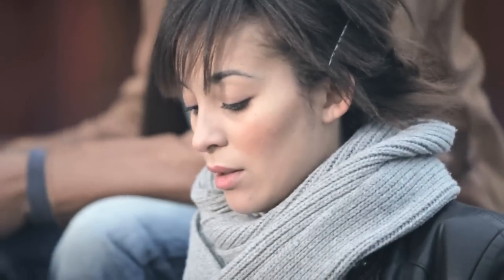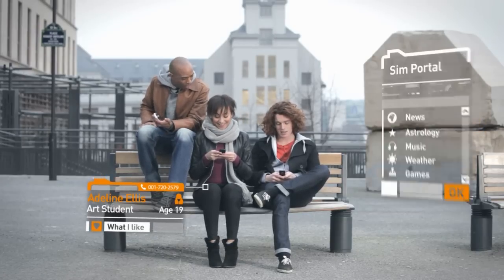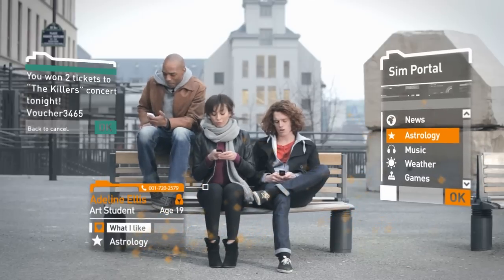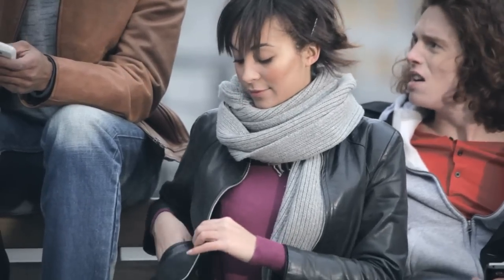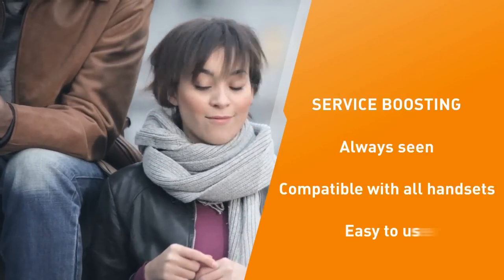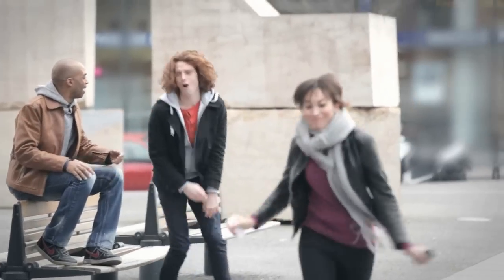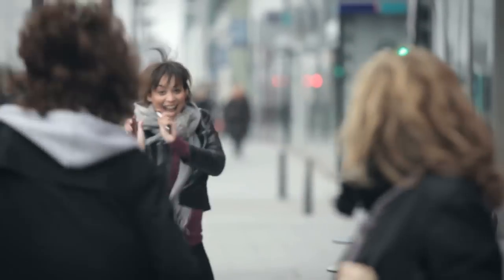Smart Message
Find out how this exclusive channel can help MNOs build a mobile marketing strategy. With higher response rates than standard SMS it's an ideal way to create an opt-in database, improve CRM strategy and deploy mobile advertising campaigns.